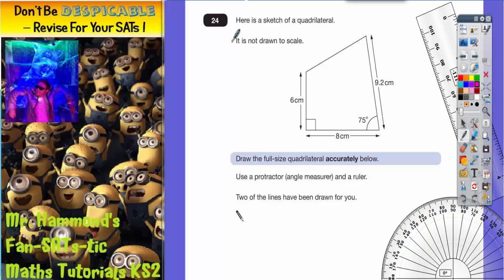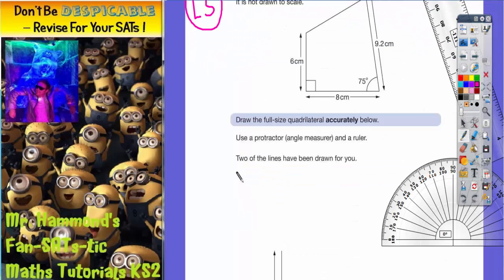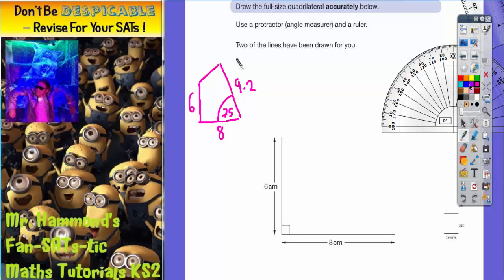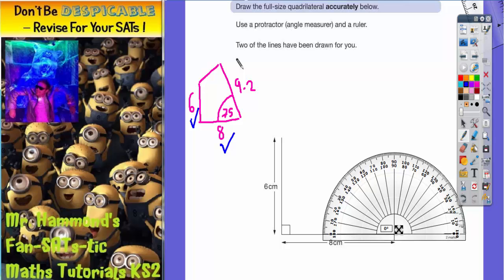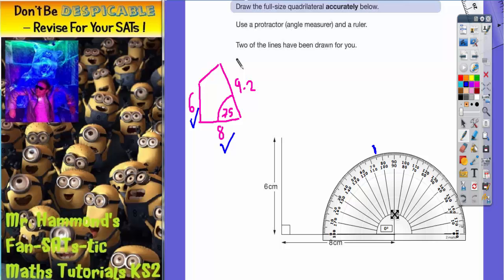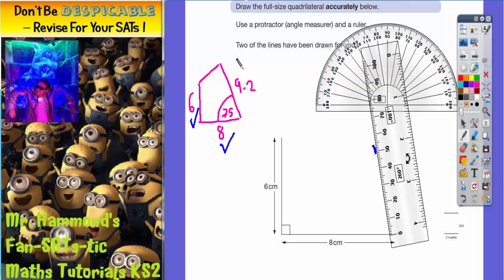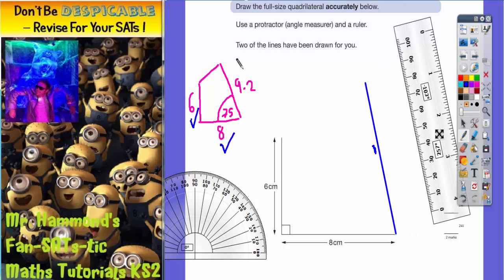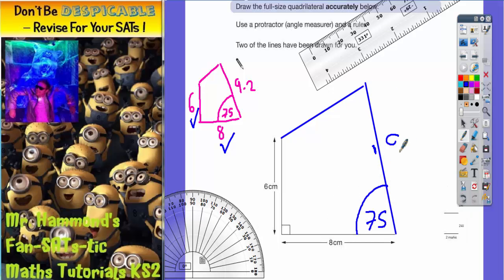Maths KS2 SATS 2011A Q24 ghammond